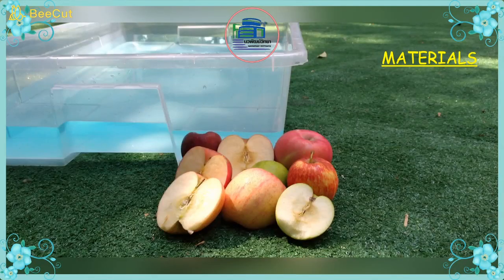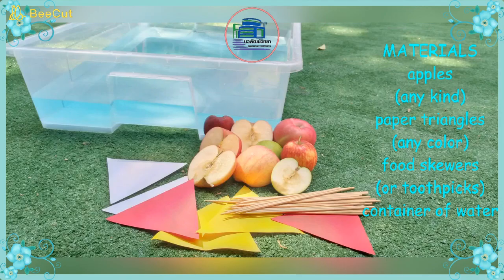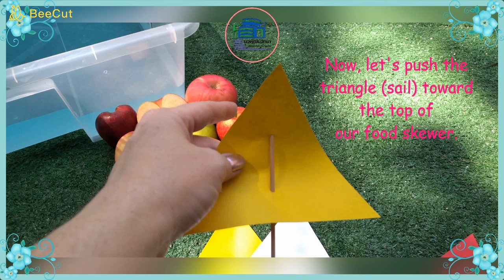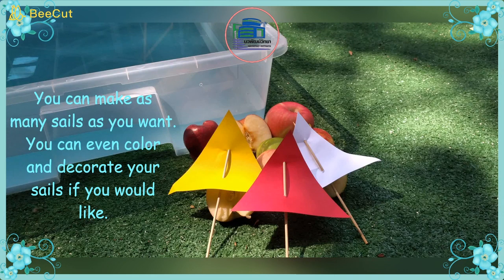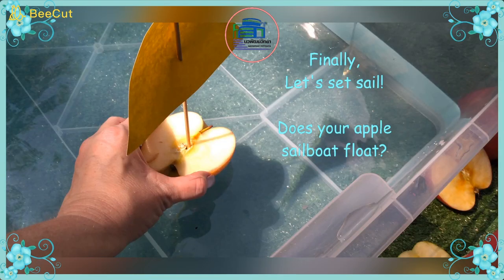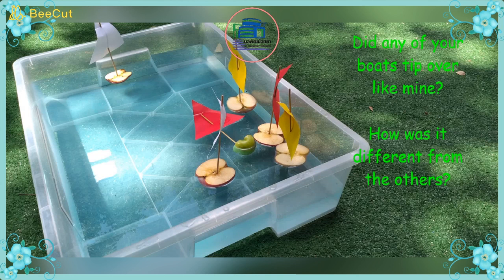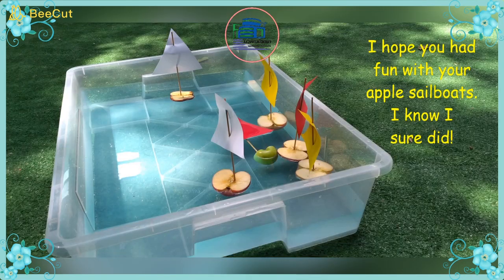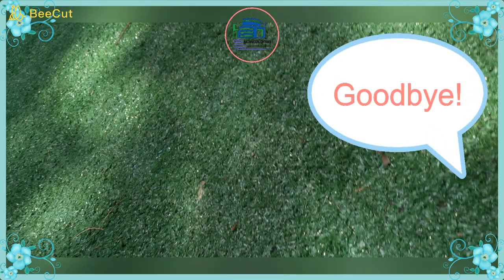K2 - STEM - Apple Sailboats